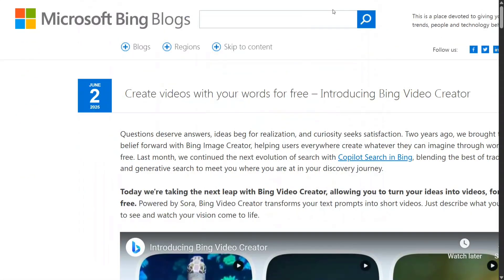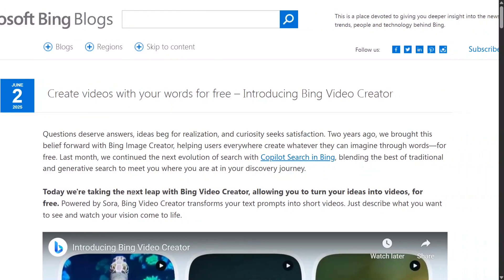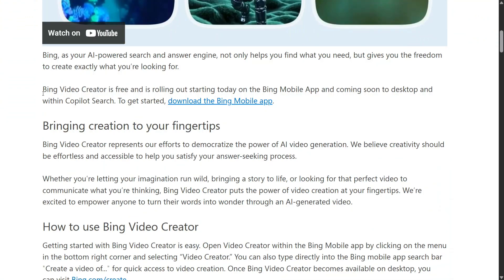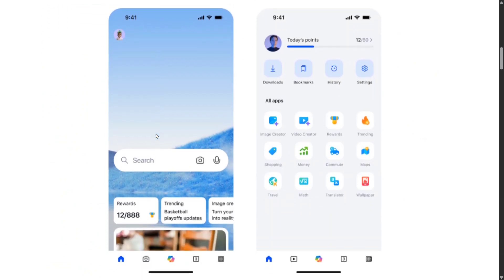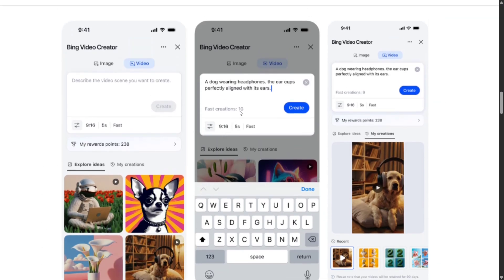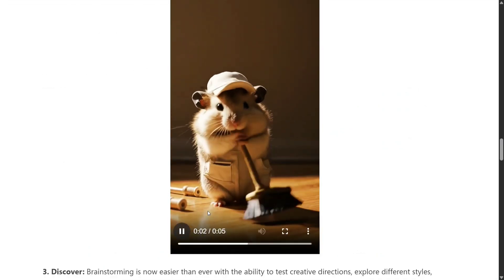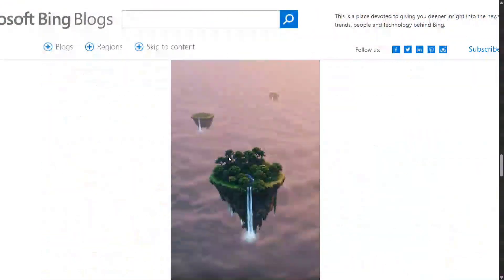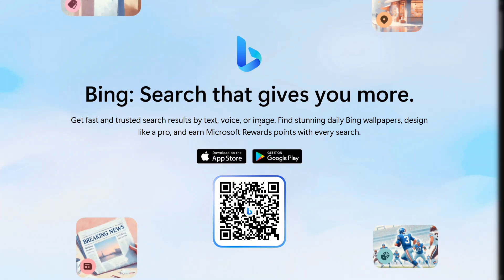OpenAI Sora Free Unlimited for all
OpenAI Sora AI video Generation is Free for all using Microsoft Bing